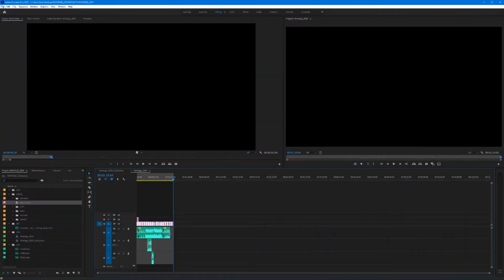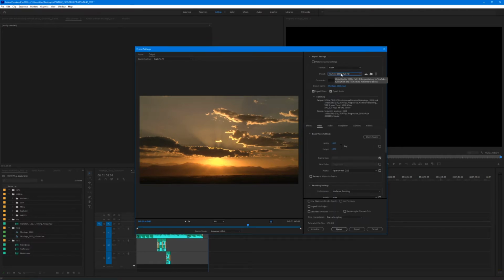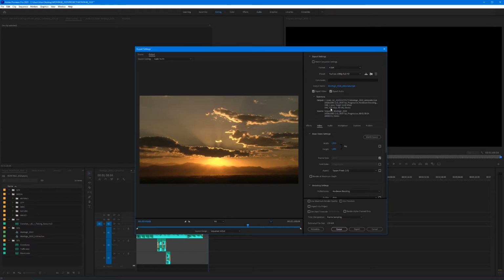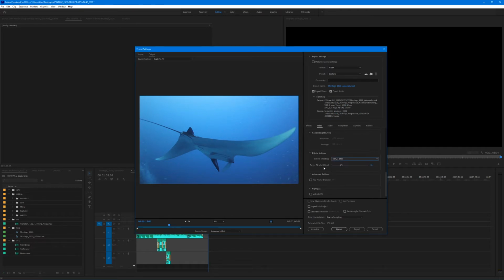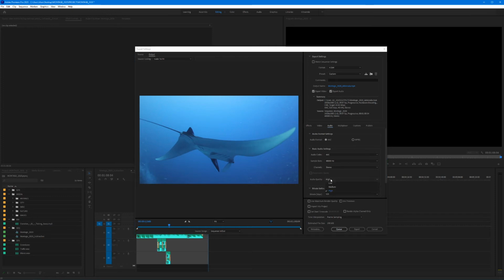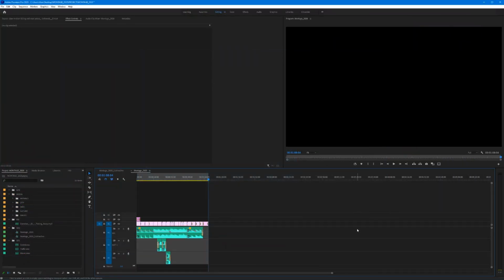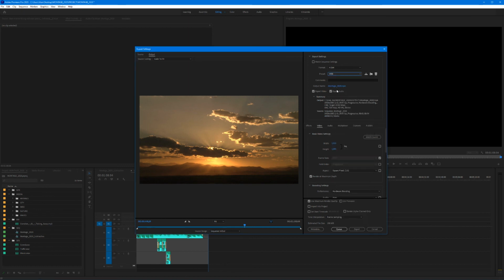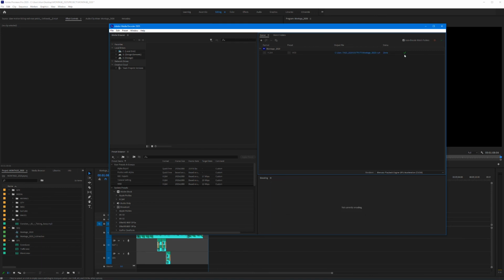Exporting & Creating Export Presets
In this tutorial, we cover the settings we need to export our finished edits with the highest quality possible and how to create presets to save all those settings for future exports.

This video is part of the DIG190 Video Production I class offered entirely online at Mt. San Jacinto College. Register today at msjc.edu to gain access to the entire class and other online Digital Media courses.

00:00 Intro
00:35 Starting the Export Process
01:41 Choosing the Right Format
02:26 Choosing the Right Preset
02:56 Naming and Saving
04:01 Preset Settings
05:34 Bitrate Settings
09:11 Audio Settings
10:18 Queue vs Export
11:21 Saving Custom Presets
13:54 Using Adobe Media Encoder
15:33 Outro